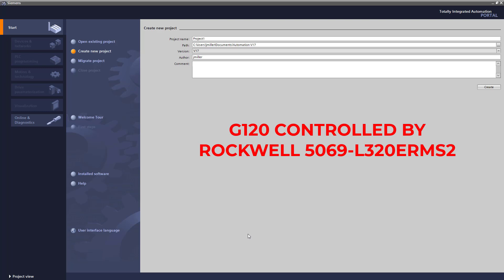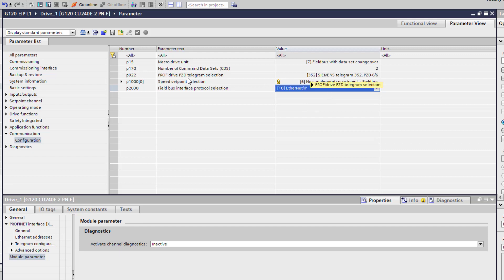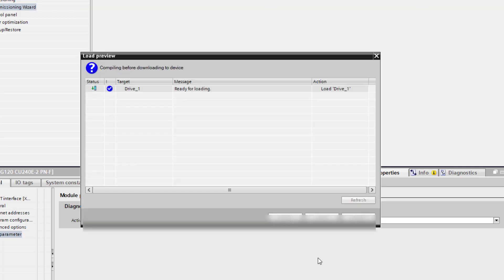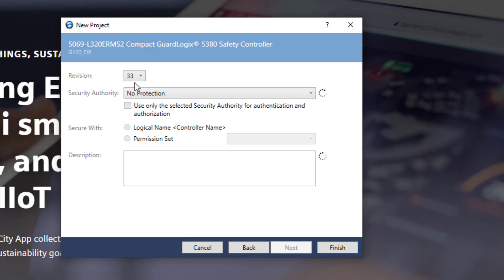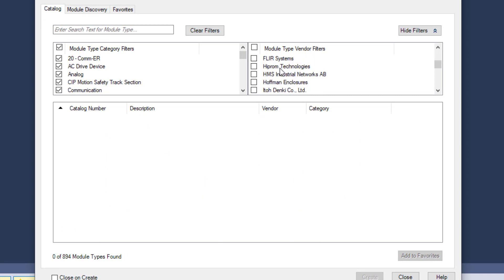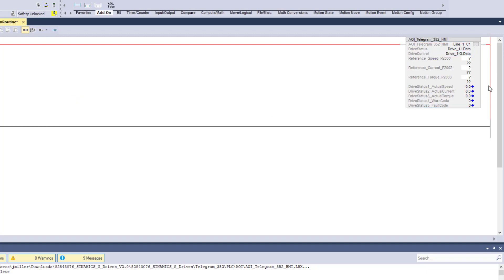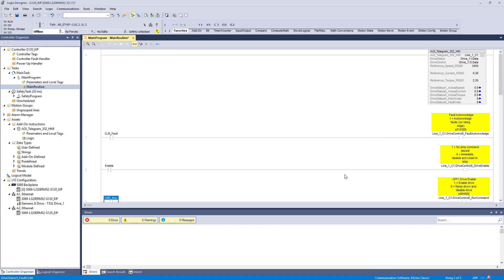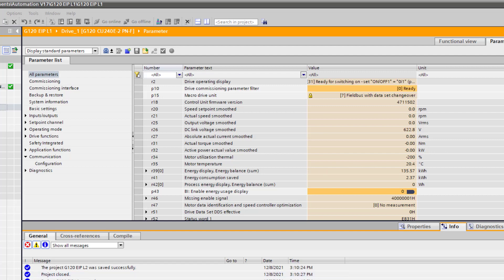G120 VFD TO Compact logix PLC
How to control siemens G120 over ethernet IP using a compact logix controller